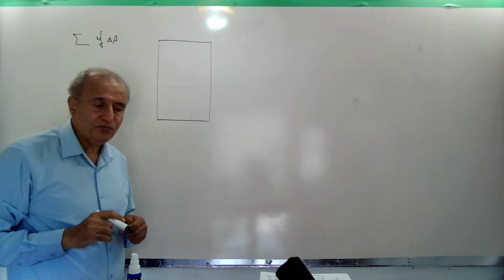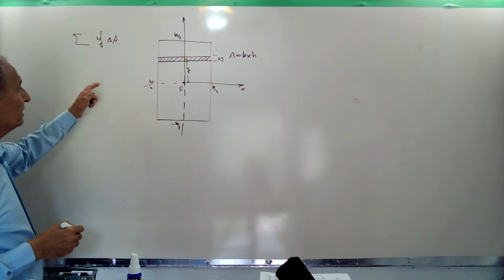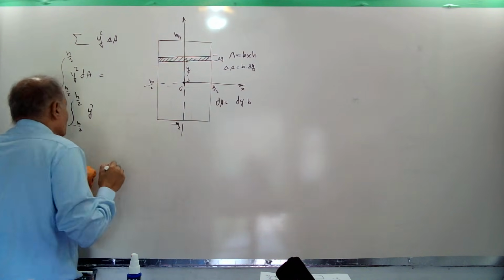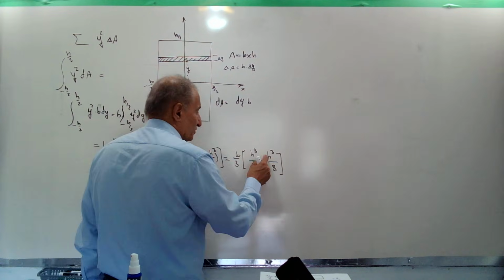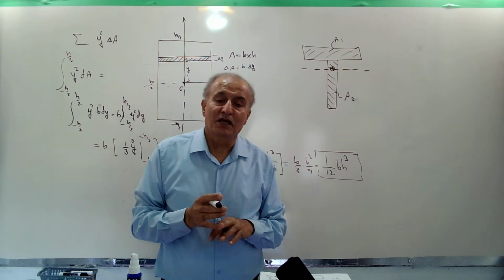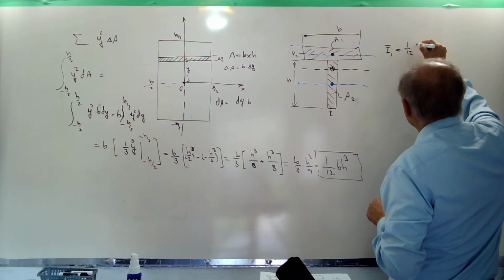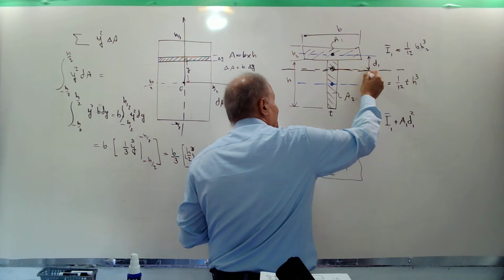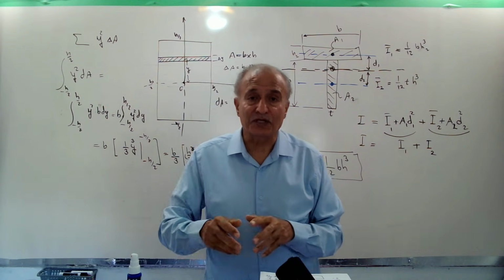Area Moment of Inertia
in this video we learn how to calculate area moment of inertia for a rectangular cross-section .